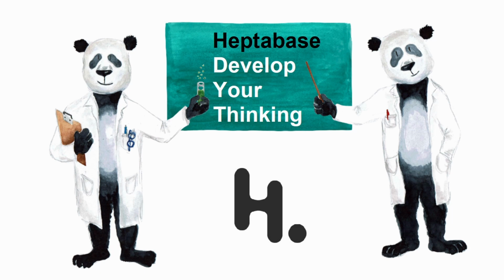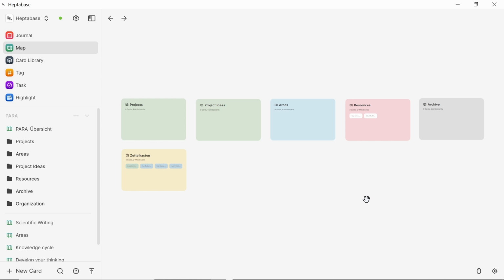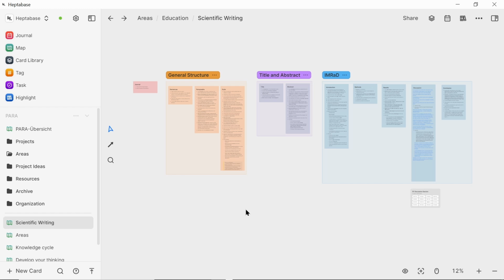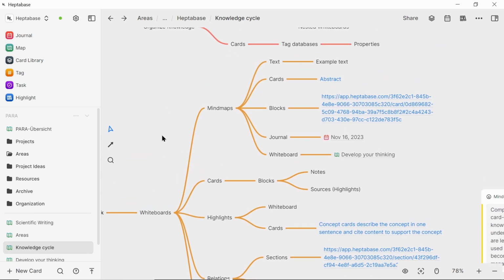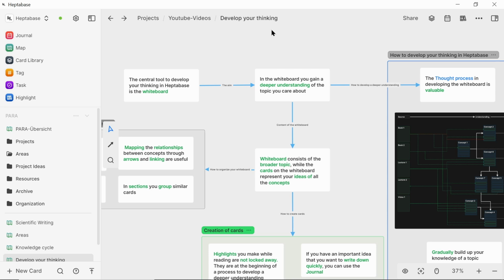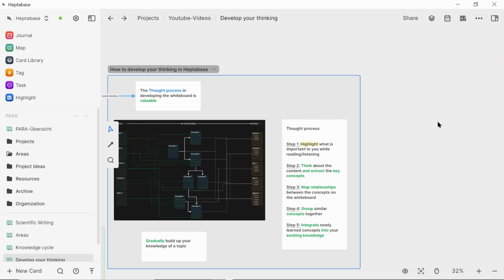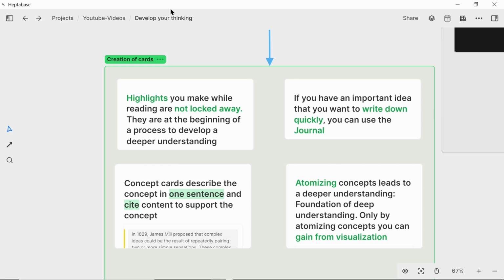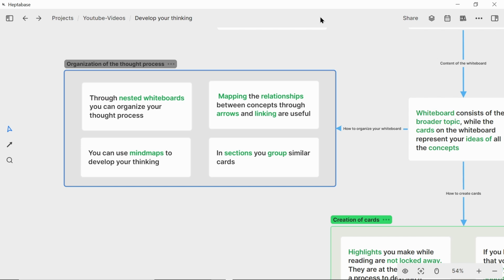Heptabase: How to develop your thinking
In this video I explore the third phase of the knowledge cycle in Heptabase, a great note taking app for researchers and students. You learn how to develop your thinking in Heptabase.

If you haven´t watched the first video on the knowledge cycle, you should watch the video on collecting knowledge in Heptabase first:

If you are not familiar with the PARA-Methodology from Tiago Forte you can find an introduction video here: